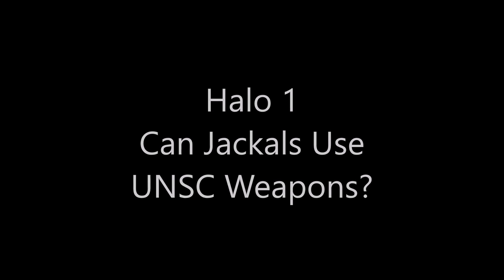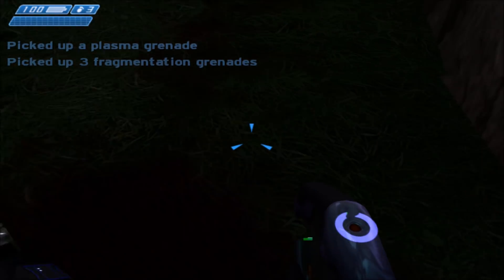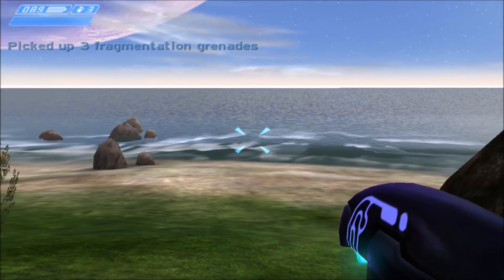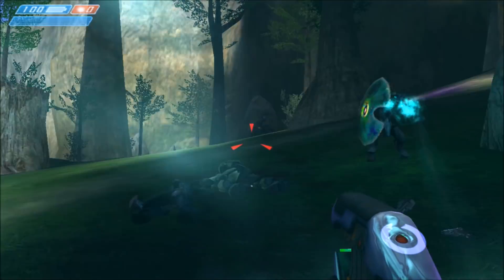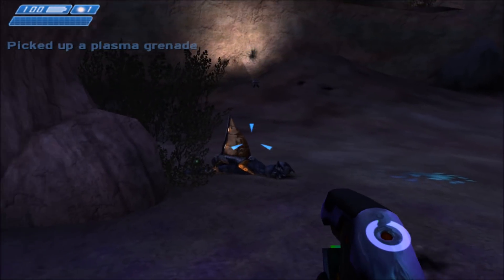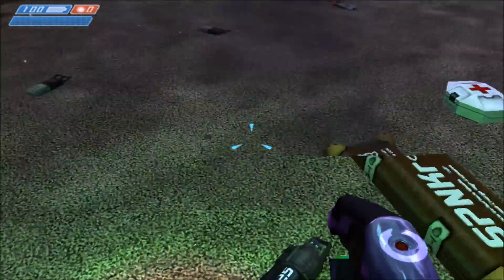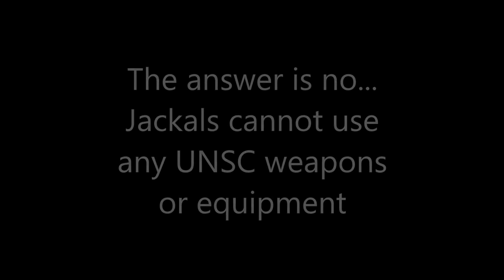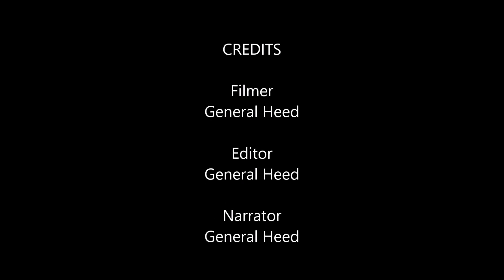Halo 1 - Can Jackals Use UNSC Weapons?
We've tried this with 2 covenant species already, now let's try it with the Jackal and see if there's any UNSC gear they can actually pickup and use.